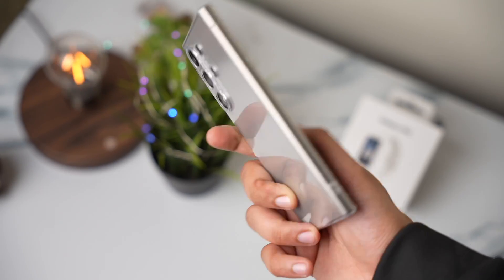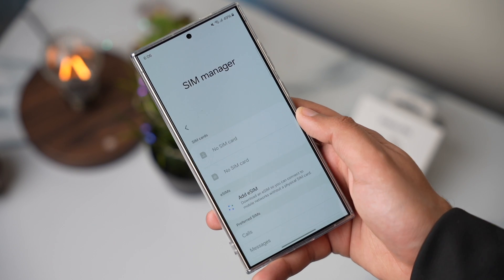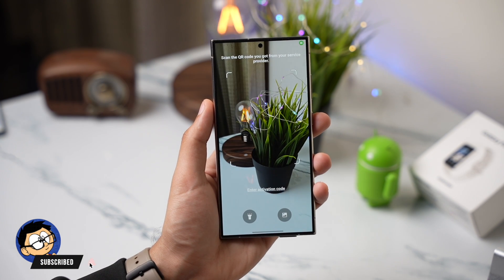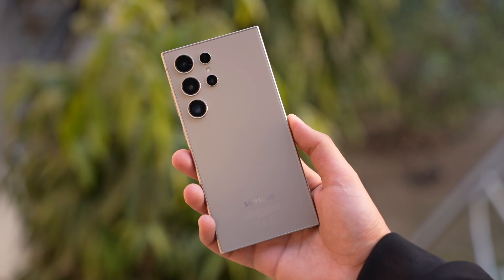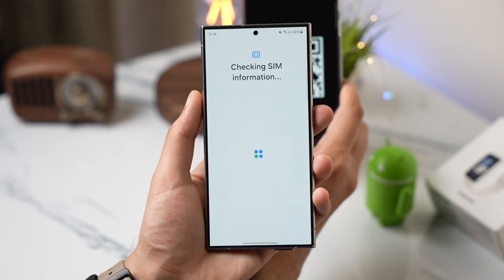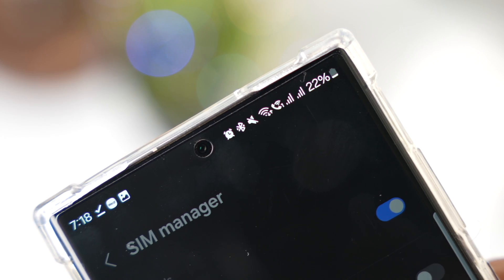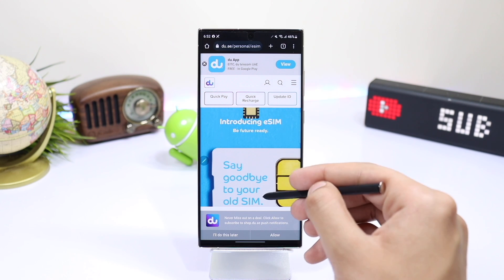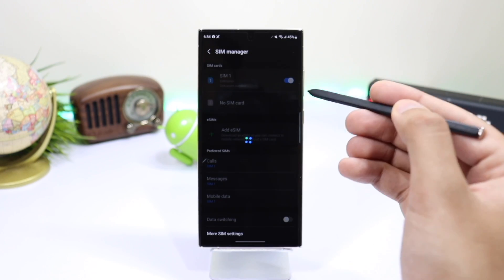How To Use ESIM On Samsung Galaxy S24 Ultra? ESIM IN 2024?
In this video I have discussed how you can add Esim on your Samsung Galaxy S24 Ultra and what are the benefits of using Esim?